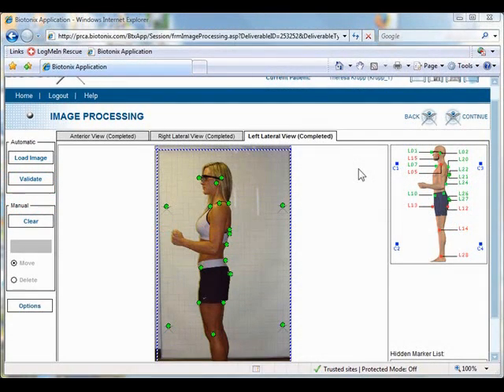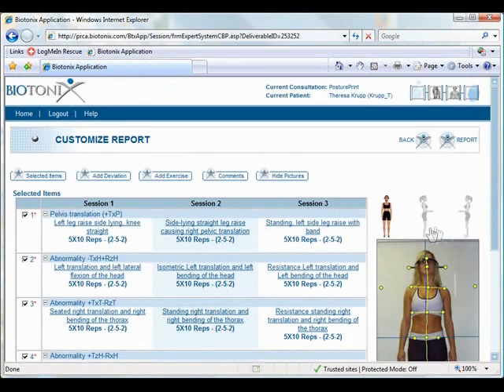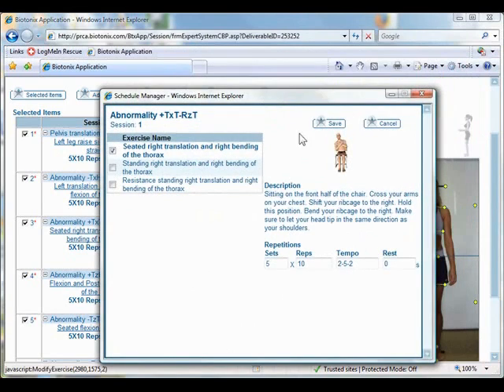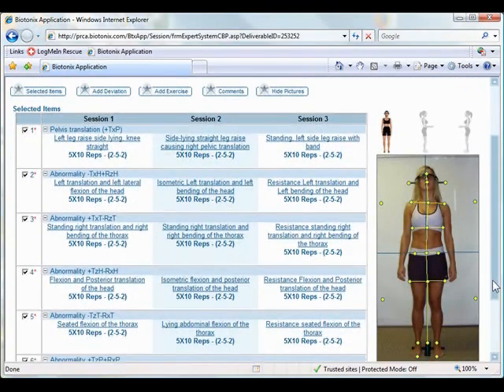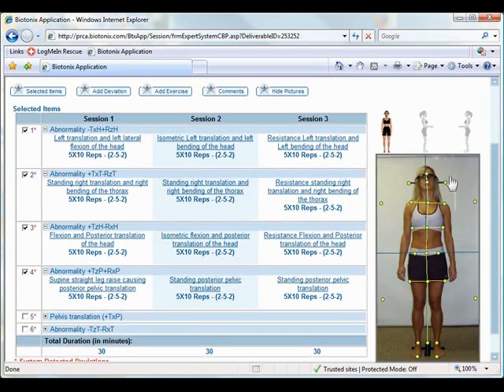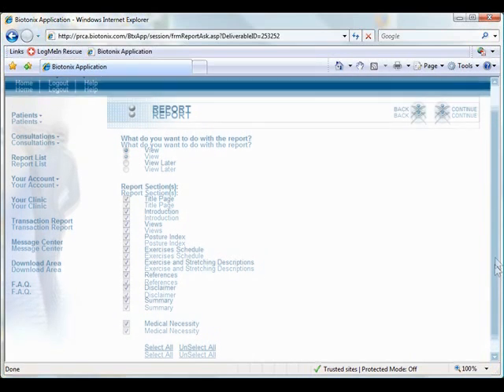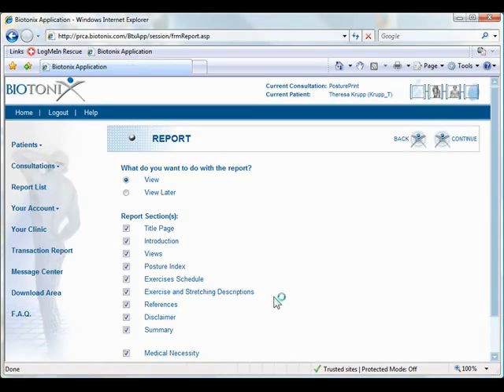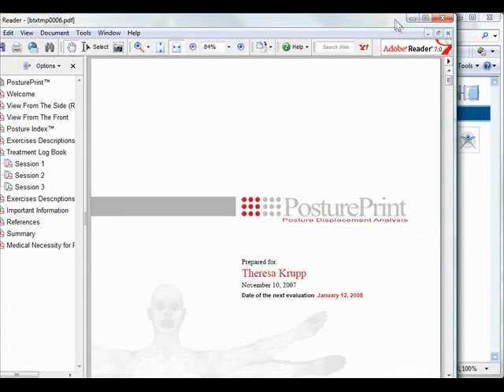PosturePrint - Posture Digitizing Software, Reporting Part 1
This is part 1 of 2 clips demonstrating the reporting features of the PosturePrint Software.